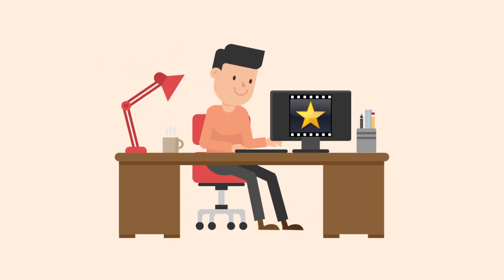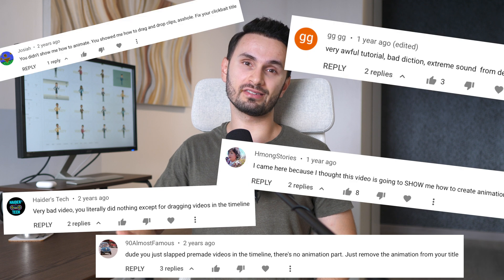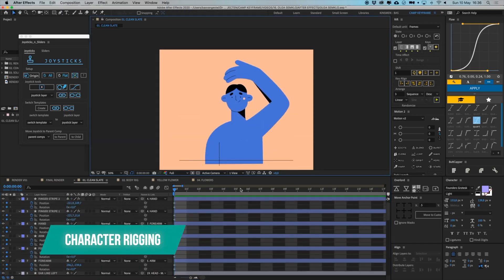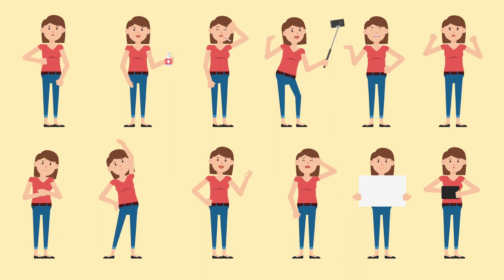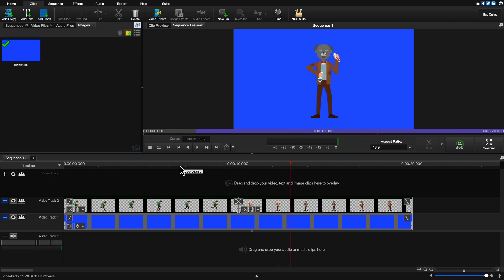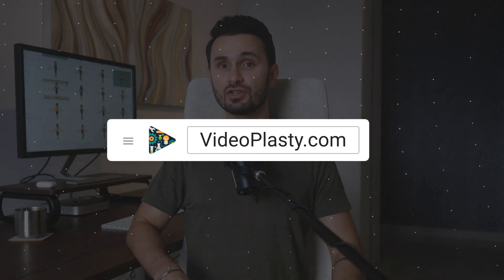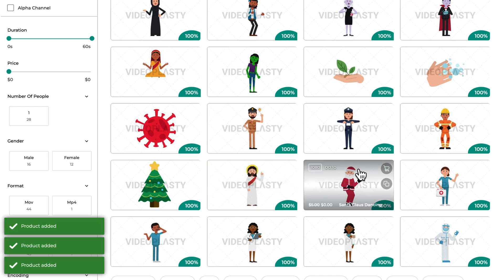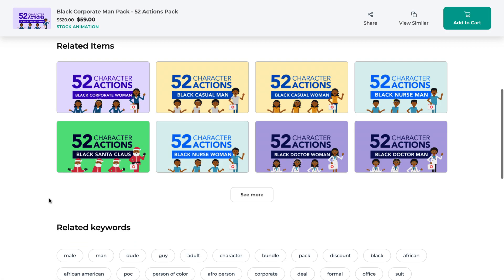VIDEOPAD ANIMATION HACK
Discover the easy way to produce high-quality professional animations in VideoPad with this VideoPad Animation Hack for Beginners. You don't need any animation skills or experience and can get instant results straight away, with drag & drop simplicity. No more time wasted learning new skills, skip all the hard work and boring parts and go directly to achieving the same level of professionally-looking animations within minutes instead of the tens of hours it would take to produce otherwise.

ℹ️ STOCK ANIMATION FOR VIDEOPAD

Designed to be intuitive, VideoPad is a fully featured video editor for creating professional quality videos in minutes. VideoPad Video Editor is a video editing application developed by NCH Software. It is complemented by the VirtualDub plug-ins that work with the software. VideoPad integrates WavePad, a sound-editing program; MixPad, a sound-mixing program; and PhotoPad, an image editor.